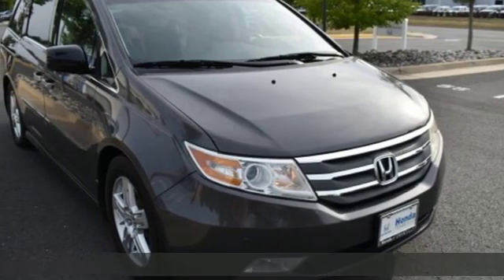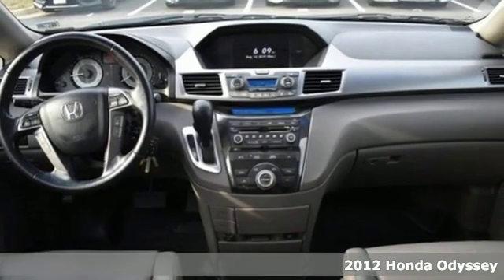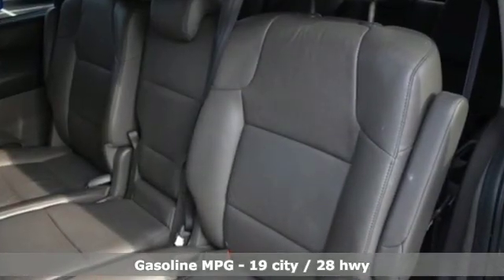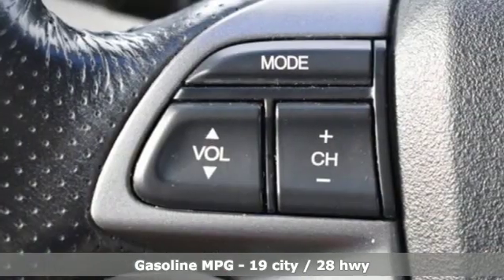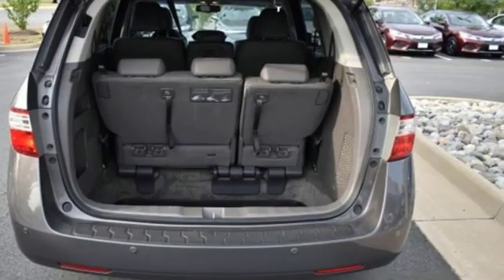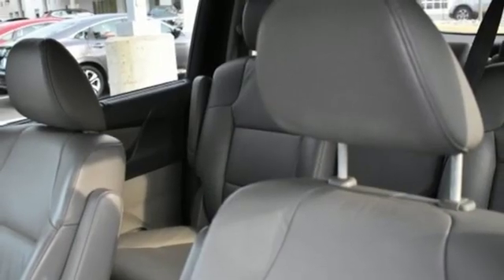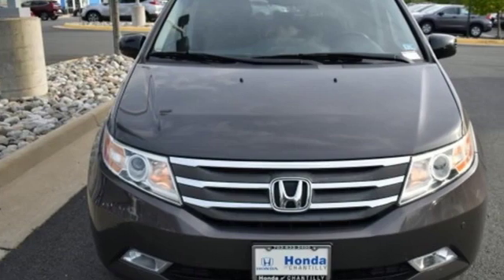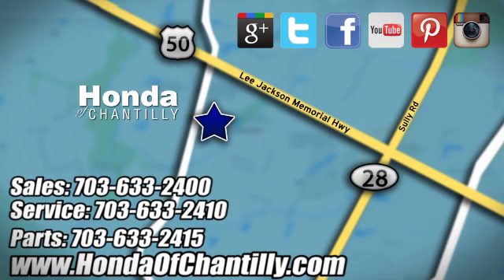Used 2012 Honda Odyssey Fairfax Dulles Chantilly, DC HCKB023732A - SOLD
Year: 2012
Make: Honda
Model: Odyssey
Trim: Touring
Engine: 3.5L V6 SOHC i-VTEC 24V
Transmission: 6-Speed Automatic
Mileage: 150675
Stock #: HCKB023732A
VIN: 5FNRL5H90CB134866
New Price! CARFAX One-Owner. Clean CARFAX. Gunmetal 2012 Honda Odyssey Touring FWD 6-Speed Automatic 3.5L V6 SOHC i-VTEC 24V ABS brakes, Alloy wheels, Bumpers: body-color, DVD-Audio, Electronic Stability Control, Entertainment system, Front dual zone A/C, Heated door mirrors, Heated Front Bucket Seats, Heated front seats, Illuminated entry, Leather Seat Trim, Low tire pressure warning, Navigation System, Power door mirrors, Power moonroof, Remote keyless entry, Spoiler, Traction control, Turn signal indicator mirrors, XM Radio.brbrRecent Arrival! 19/28 City/Highway MPGbrbrAwards:br * 2012 KBB.com 10 Best Family Cars * 2012 KBB.com Best Resale Value Awards * 2012 KBB.com 10 Most Comfortable Cars Under $30,000 * 2012 KBB.com 10 Best Used Family Cars Under $15,000 * 2012 KBB.com Brand Image Awardsbr2016 Kelley Blue Book Brand Image Awards are based on the Brand Watch(tm) study from Kelley Blue Book Market Intelligence. Award calculated among non-luxury shoppers. Kelley Blue Book is a registered trademark of Kelley Blue Book Co., Inc.brAll prices exclude taxes, title, license, and dealer processing fee of $799.00. Published price subject to change without notice to correct errors or omissions or in the event of inventory fluctuations. All features not on all vehicles. Vehicles shown are for illustration purposes only. MPG is based on 2017 EPA mileage ratings. Use for comparison purposes only. Your actual mileage will vary, depending on how you drive and maintain your vehicle, driving conditions, battery pack age/condition (hybrid only), and other factors.

Address:
4175 Stonecroft Boulevard